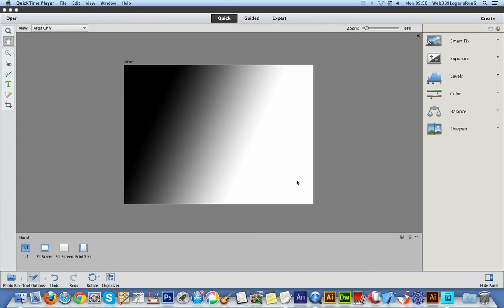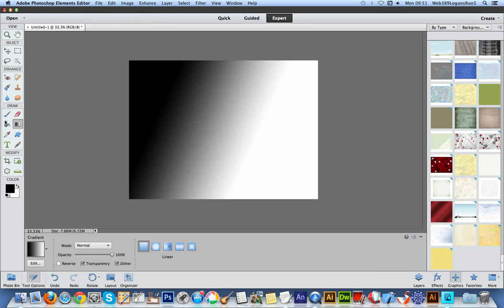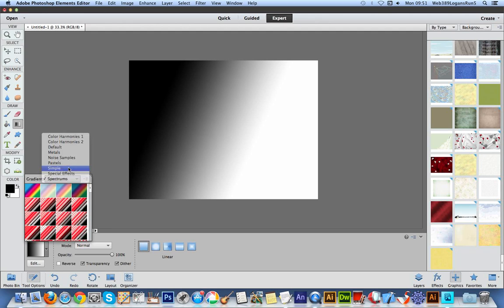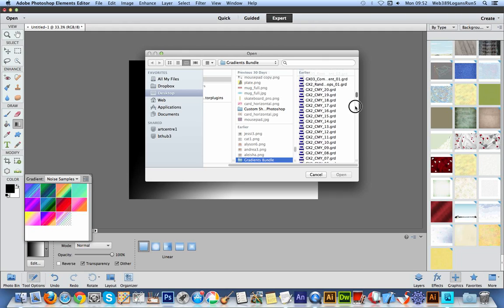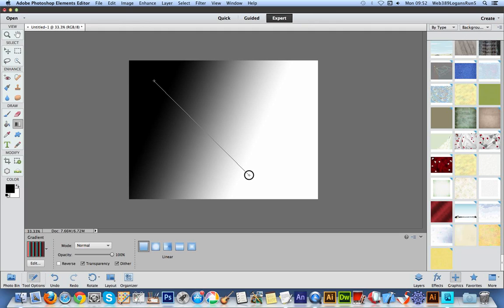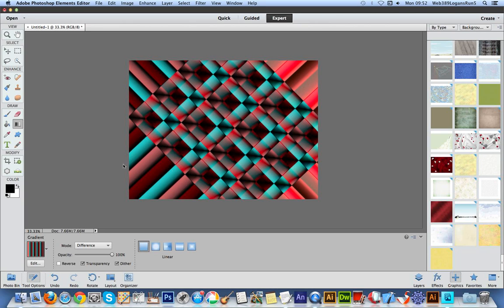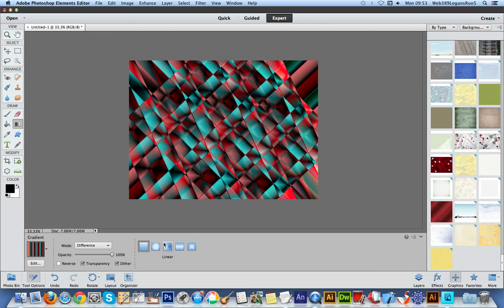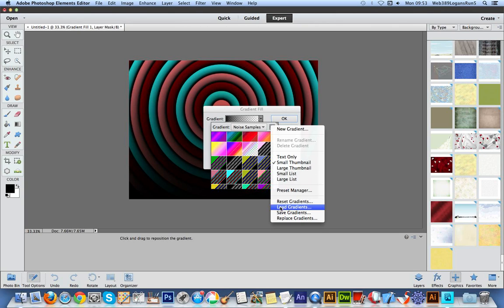Photoshop elements Gradients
Adobe Photoshop elements 1and installation of color Photoshop elements gradients and basic use of the GRD files. Use them to create millions of color effects and designs. Gradients used are from graphicxtras (by Andrew Buckle)